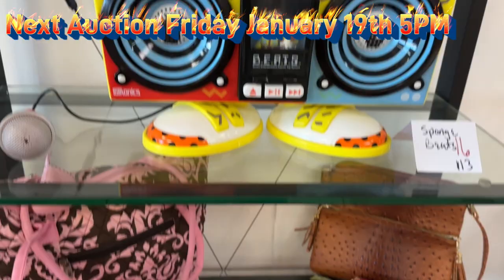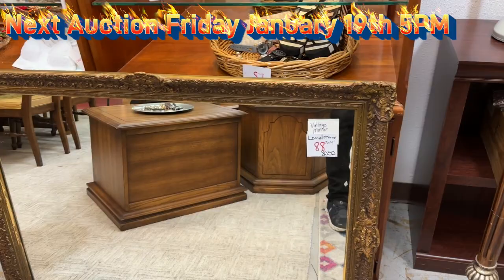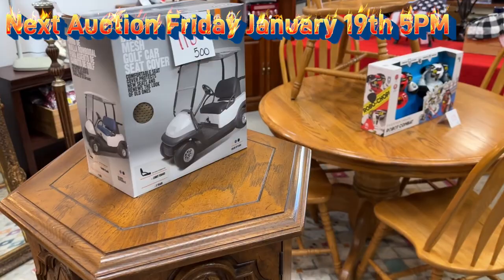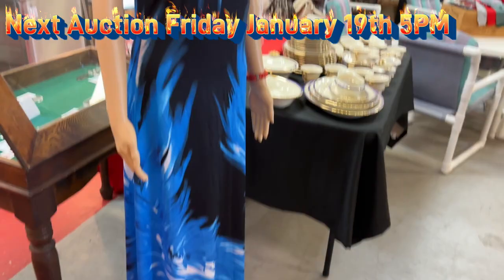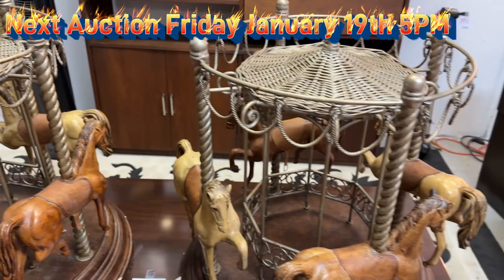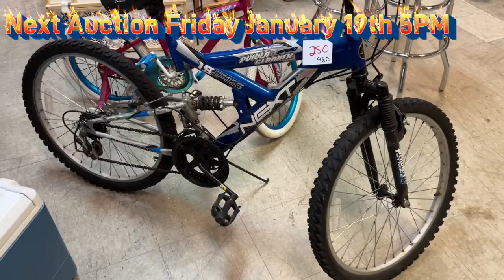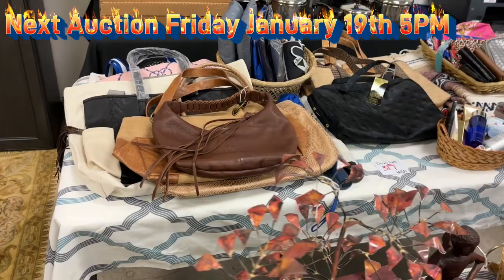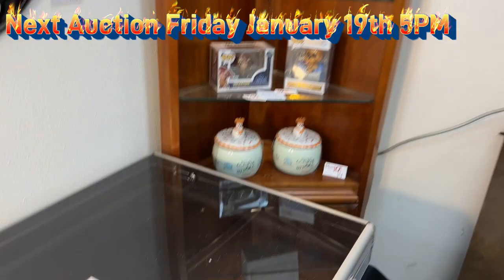Live Virtual Auction Friday January 19th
Here is your preview for Bronstein Auction Monster Size Auction for January 19th 2024! Live in person preview Thursday 4-8PM and Friday noon to 4PM!
for more info!